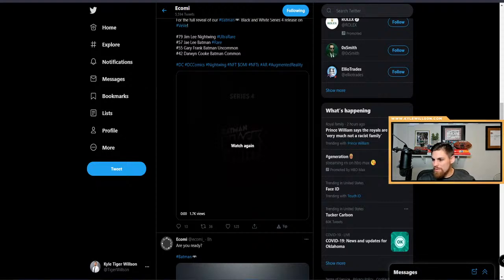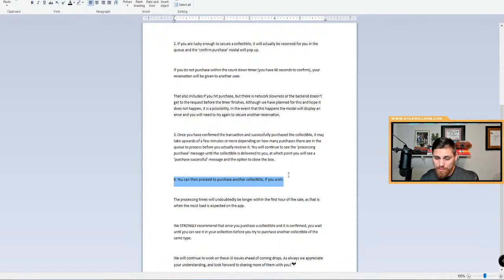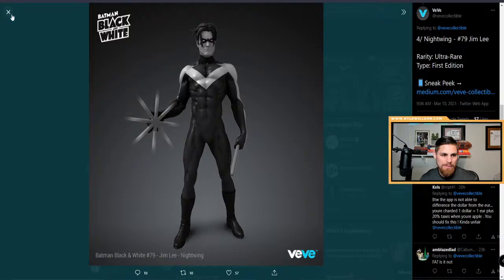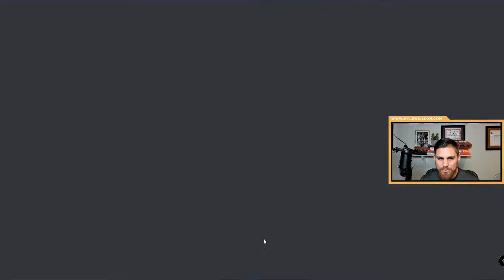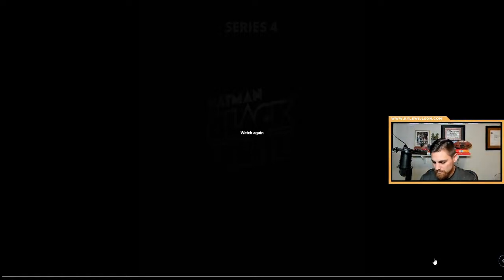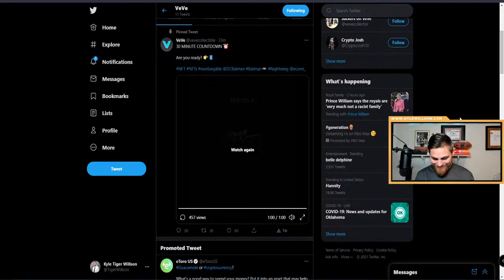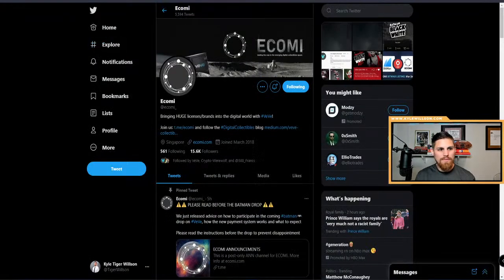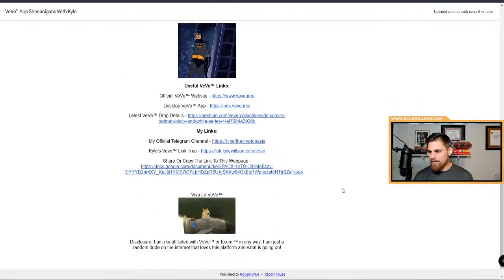BUYING SUPER RARE NFT's - NEW NIGHTWING VEVE DROP - OMI - HIDDEN GEM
This Augmented Reality NFT is set to go to the moon. Then shoot past the moon straight to Mars to join its new home in the Crypto community! In All Seriousness the crypto is unlike anything you have ever seen and it is literally one of the coolest NFTs around! Created by the ECOMI team. OMI is set to moon shot and their VeVe™  app is set to obsoletely disrupt the NFT space, gaming space, and augmented reality space. By the way you saw the next big drop on VeVe™  app here first! New drop video! Batman Black and White with Nightwing!!!

👾 Follow me on VeVe™ app @kdubb and enter to win a Ultra Rare/Rare collectibles from me! Find out more using the link above.👾